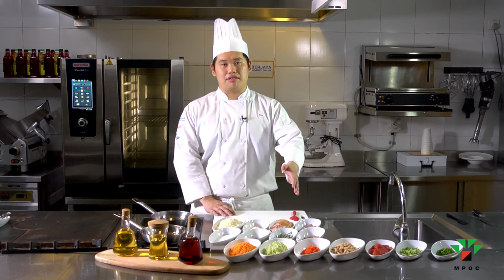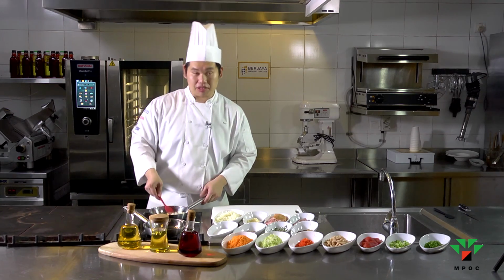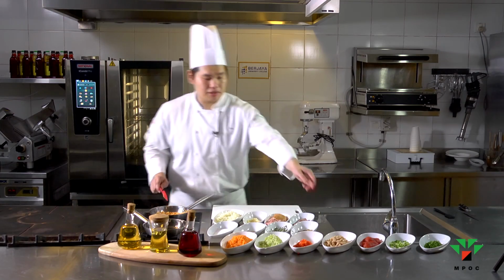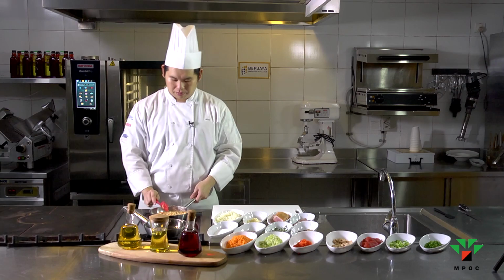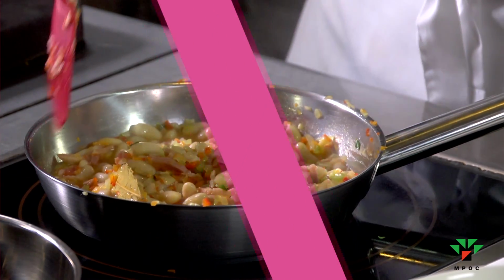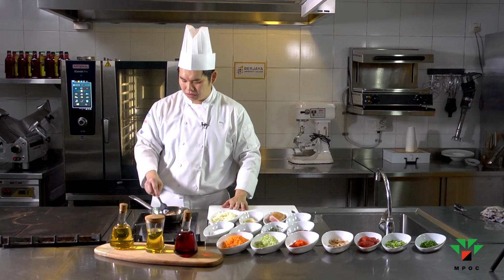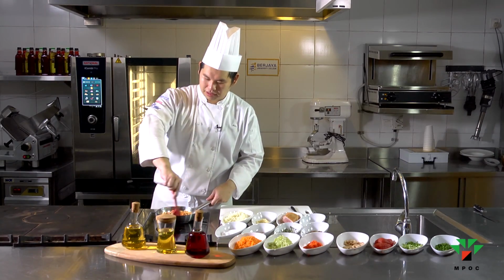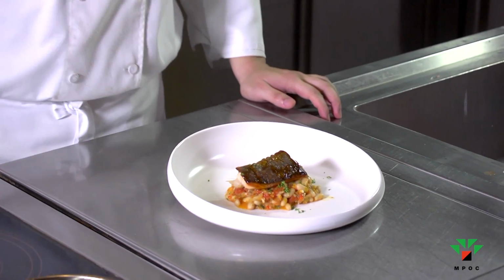Fish Chop with Bean Cassoulet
Salmon with bean casserole, as others would say. This chef lecturer from Berjaya University College wants to teach you how to cook your salmon with Malaysian Palm Oil.